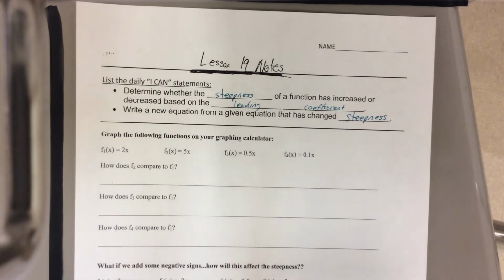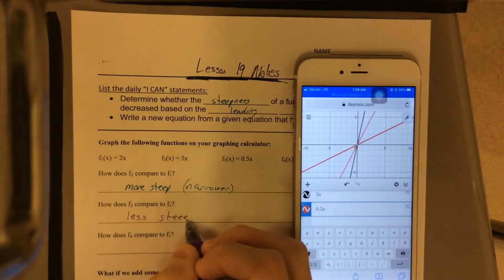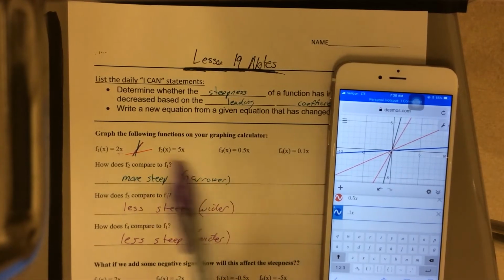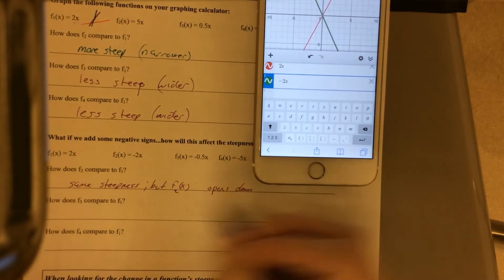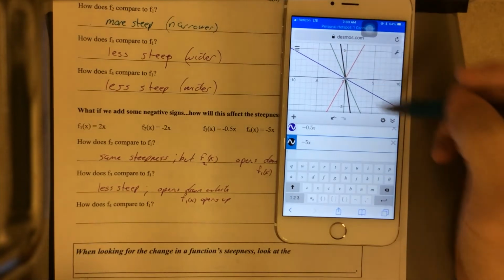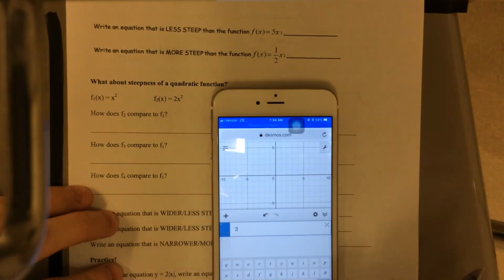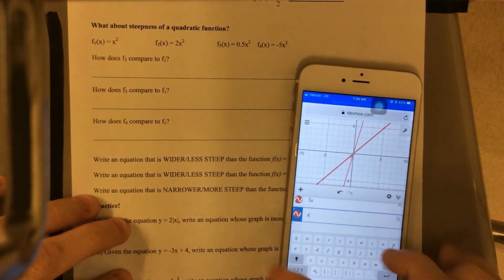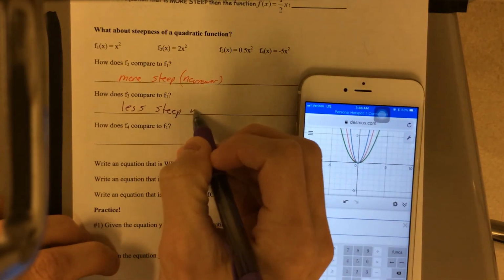Lesson 19 notes